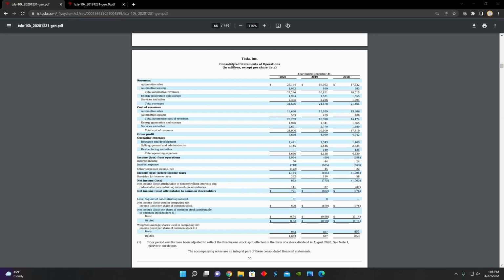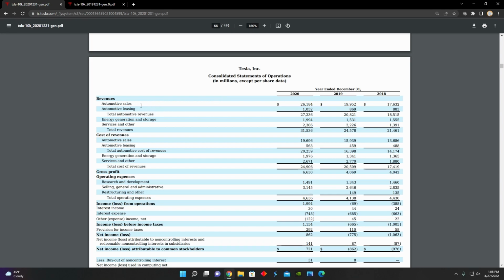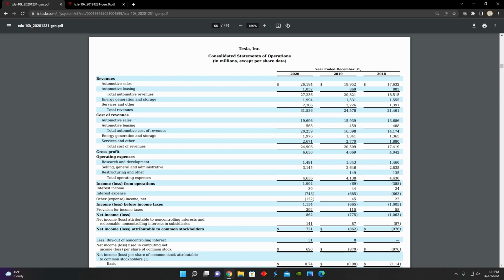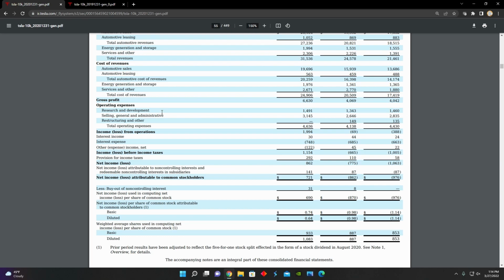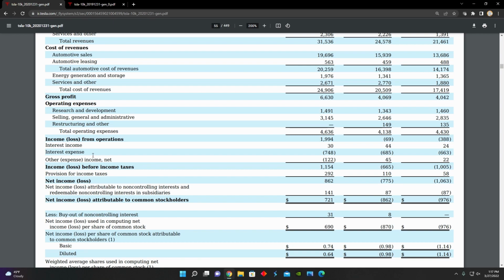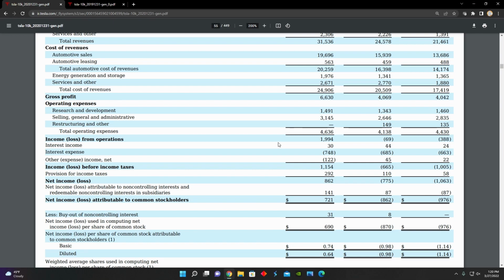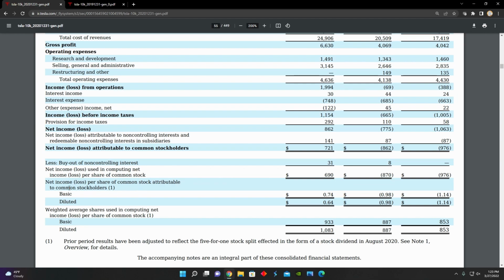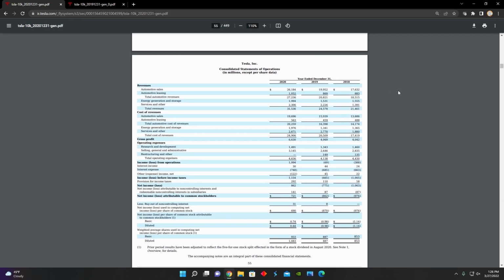Income Statement Breakdown and Explained | How To Read Financial Statements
Hi! In this video I looked at the income statement in detail using an example from Tesla's 2020 annual report. I looked at each individual line item and explained what each line item means and what it is referring to. This video offers a comprehensive guide to how investors can analyze an income statement to get a better understanding of the revenues and expenses of a business during an operating period in regards to accounts like cost of goods sold, operating expenses, gross profit, net profit and earnings per share.

Income Statement

Revenue
The total amount of income generated by the sale of goods or services related to the company's primary operations. Revenue, also known as gross sales, is often referred to as the "top line" because it sits at the top of the income statement.
Accrual Based accounting vs cash based accounting
Cash accounting recognizes revenue and expenses only when money changes hands, but accrual accounting recognizes revenue when it's earned, and expenses when they're billed (but not paid).

Cost of Revenues
The total of all costs incurred directly in producing, marketing, and distributing the products and services of a company to customers.

Gross profit
The profit a business makes after subtracting all the costs that are related to manufacturing and selling its products or services. You can calculate gross profit by deducting the cost of goods sold (COGS) from your total sales.

Operating expenses
The ongoing cost for running a product, business, or system. The goal of any company is to maximize output relative to OPEX.

The research and development of a company's goods or services and any intellectual property generated in the process. A company generally incurs R&D expenses in the process of finding and creating new products or services.

Selling, general and administrative
All everyday operating expenses of running a business that are not included in the production of goods or delivery of services. Typical SG&A items include rent, salaries, advertising and marketing expenses and distribution costs.

Income before taxes
A business's net income after all operating expenses—but not taxes—have been paid. This is a useful metric for comparing business performance because it removes the variable of taxes, which change over time and across jurisdictions.

Net income attributable to non controlling interest
The portion of net income (loss) attributable to the noncontrolling interest (if any) deducted in order to derive the portion attributable to the parent.

Net income attributable to common stockholders
The net income applicable to common shares on an income statement is the income that could be given to common stockholders. Net income applicable to common shares is the amount of capital left after subtracting expenses, taxes, and dividends to preferred shares from earnings for the year.

Net income per share of common stock
Basic
The basic EPS is calculated by taking into account the outstanding common shares.

Diluted
The diluted earnings per share include not just common shares but also convertible securities such as options, warrants and convertible debt.

HOW TO READ FINANCIAL STATEMENTS VIDEOS

0:00 Intro
1:25 Revenues
4:20 Notes To Financial Statements
6:48 Cost Of Revenues
8:43 Gross Profit
9:11 Operating Expenses
9:40 Research and Development
10:06 Selling, General and Administrative
10:24 Restructuring and Other
11:01 EBIT
11:46 Interest Income
12:21 Interest Expense
12:55 Other (Expense) income, net
13:37 Income before taxes
14:12 Provision for income taxes
15:48 Net Income
16:00 Attributable to Noncontrolling interests
16:40 Attributable to common stockholders
17:07 Buyout of Noncontrolling interest
17:32 Computing EPS
19:57 Stock Split Adjustments